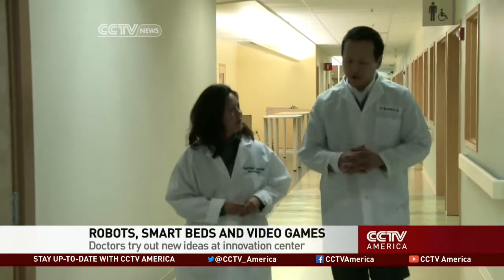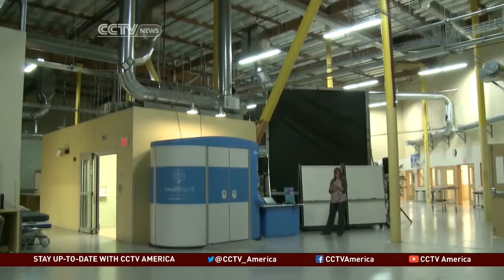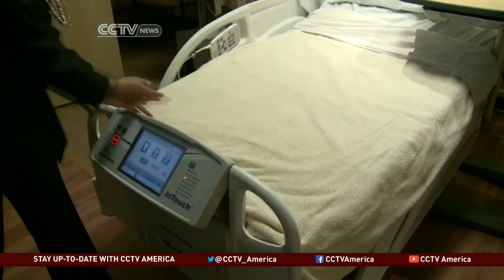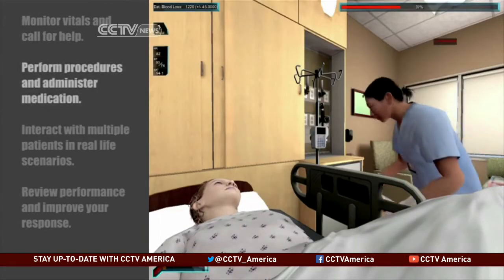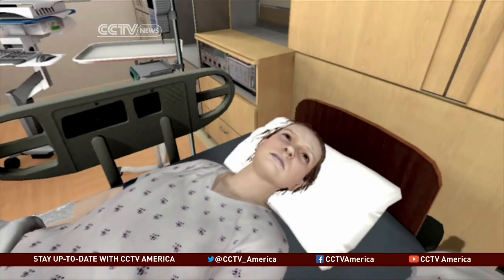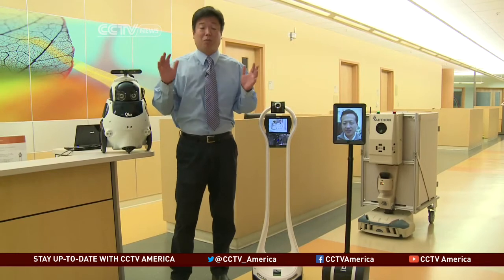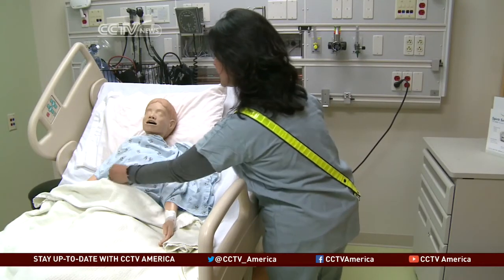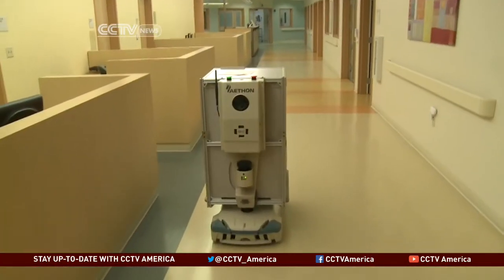Robots, Smart Beds, and Video Games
Mark Niu reports from California where doctors are trying out new ideas for medical innovation.

»» Watch CCTV America 7:00pm -- 9:00pm EST daily ««